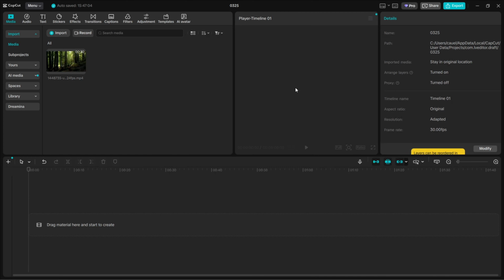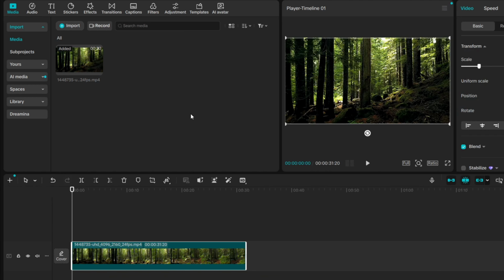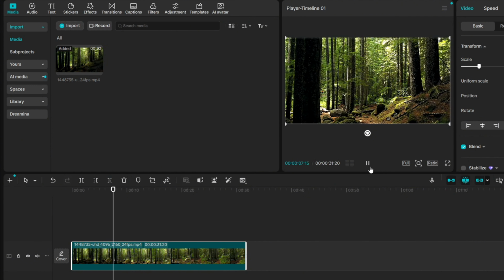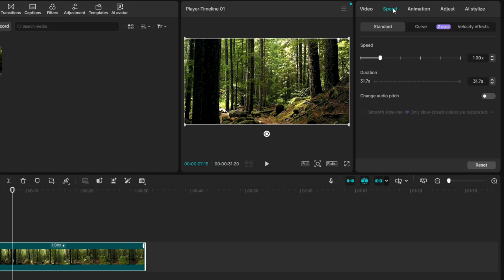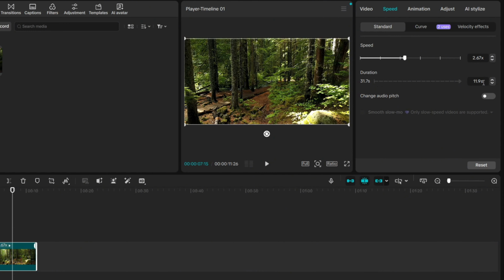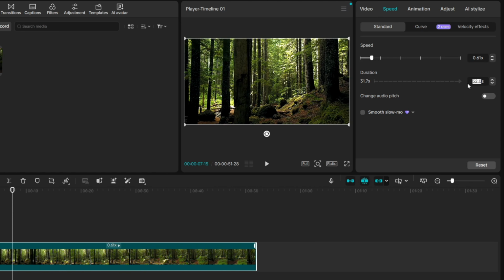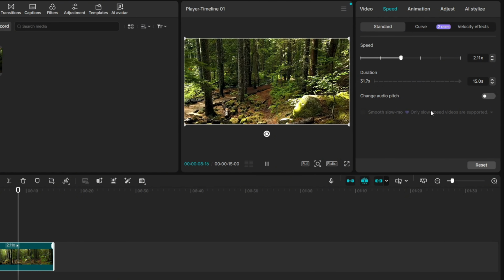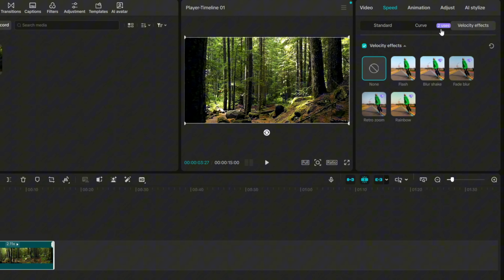Want to Change Video Speed in CapCut? Follow this Step by Step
Not clear how to change video speed in CapCut? This step-by-step tutorial shows how to edit clip speed in CapCut on Android, iPhone, and PC.
Learn how to speed up or slow down your video clips properly using CapCut’s speed tools.

If your CapCut speed option isn’t working or you’re not sure how to adjust clip speed, this guide will walk you through the exact steps to fix it. Whether you're editing TikTok videos, reels, or YouTube content, mastering speed control can make your edits smoother and more professional.

This beginner-friendly, step-by-step tutorial will help you take full control of your video timing.

✅ What you’ll learn:

How to change clip speed in CapCut
How to fix speed option not working in CapCut
How to use normal vs curve speed tools
How to slow down or speed up videos smoothly
Tips to make better edits using speed effects

Start editing your videos like a pro and fix speed issues in CapCut quickly.